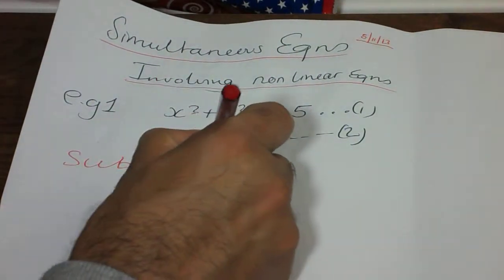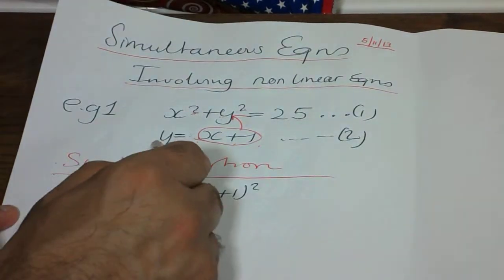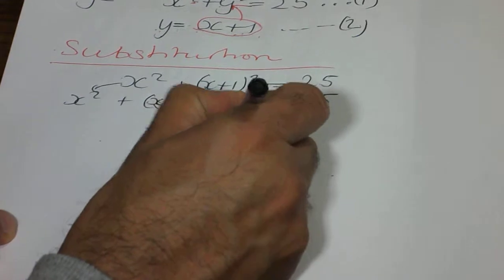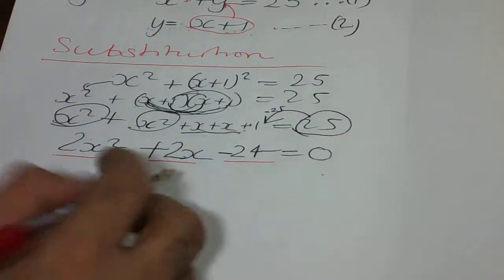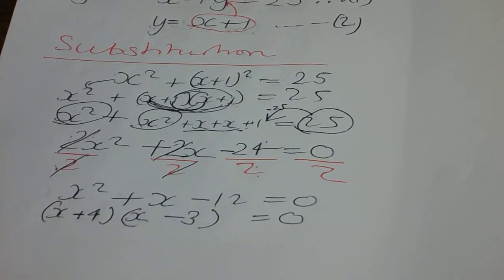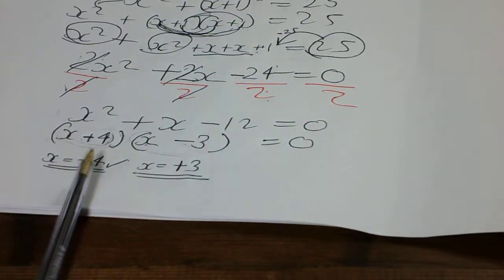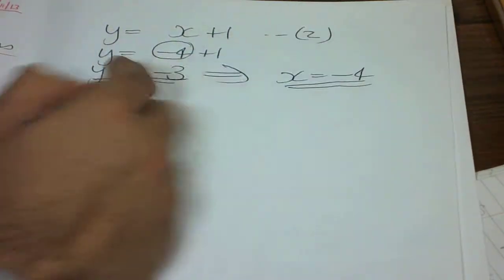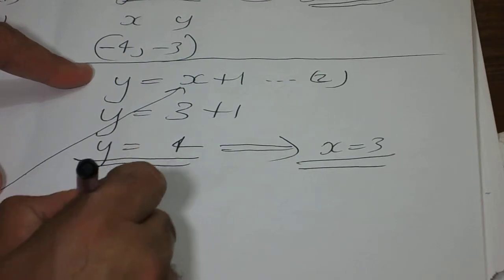Simultaneous eqns and Circle Eqns Q1 involving Sub n Factorising n Solving